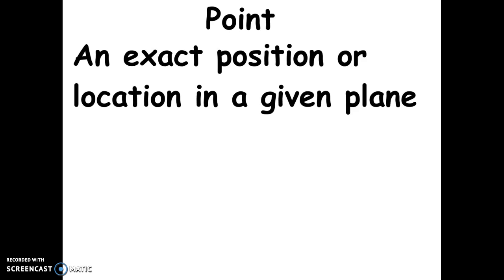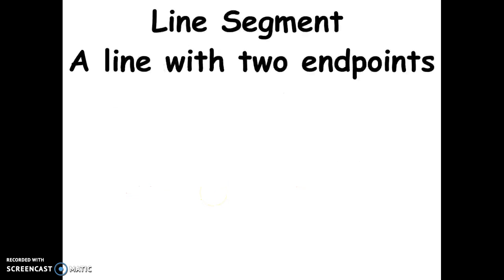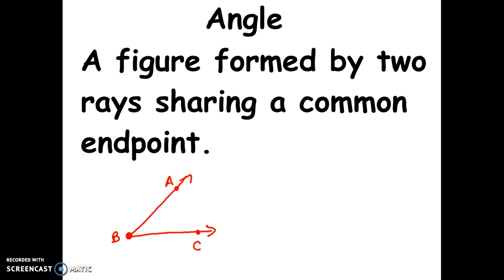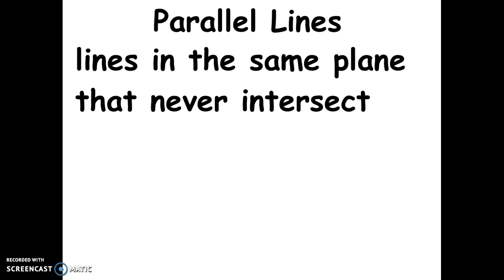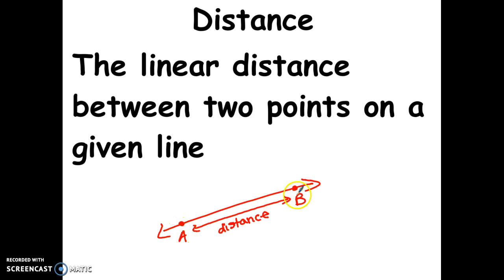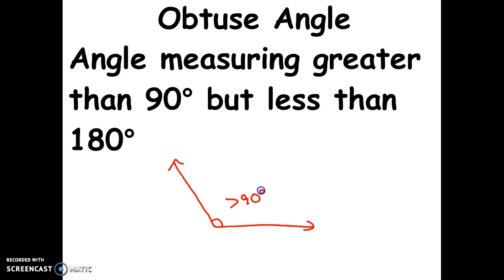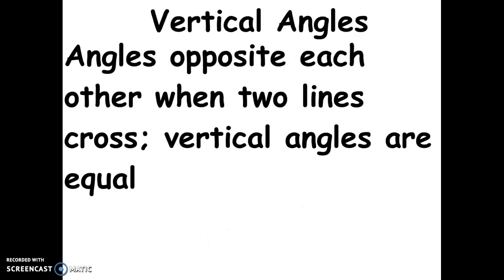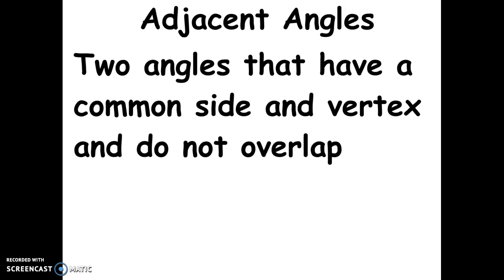Geometry Vocabulary Video Lesson